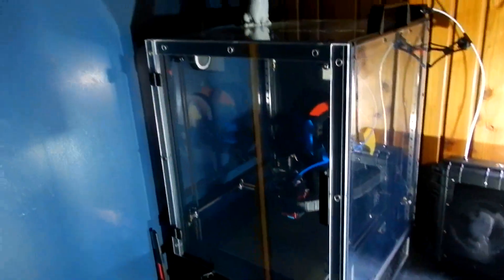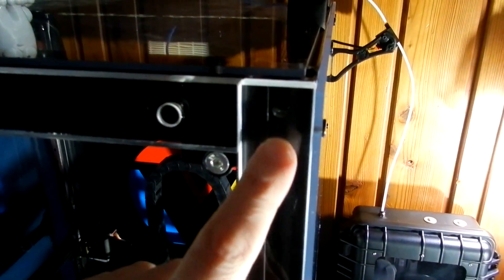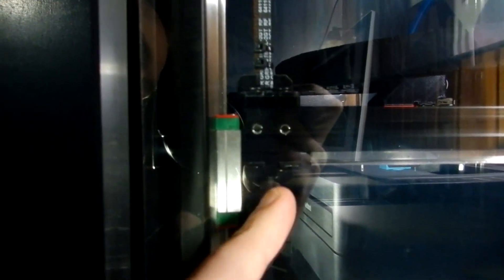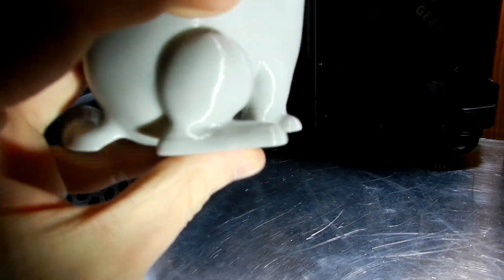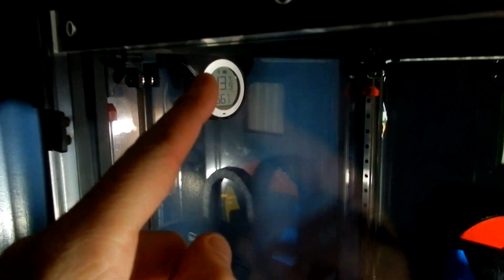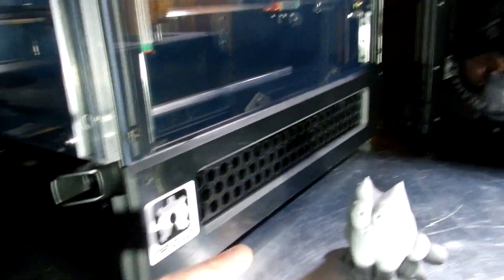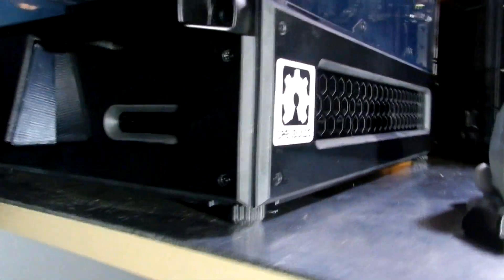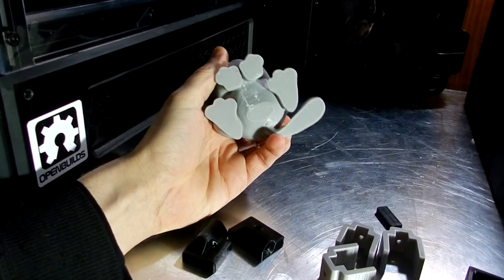Vivedino Troodon CoreXY 3D Printer Upgrades & Info 2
Files can be download from my thingiverse or from my Mega